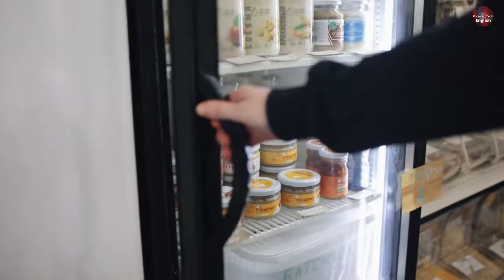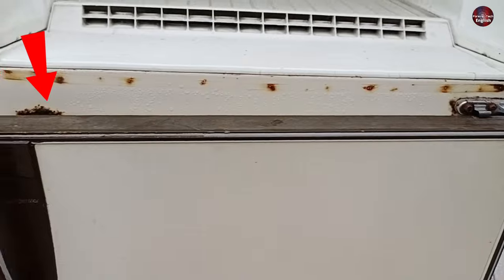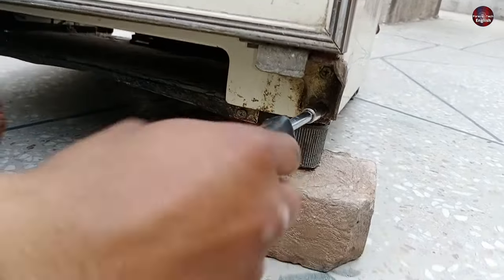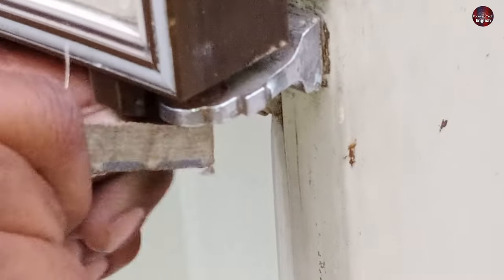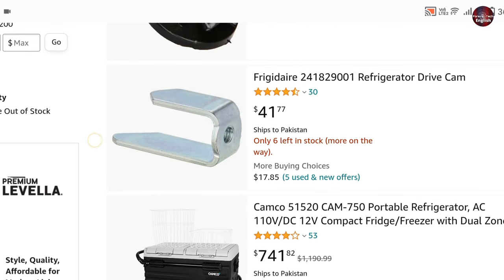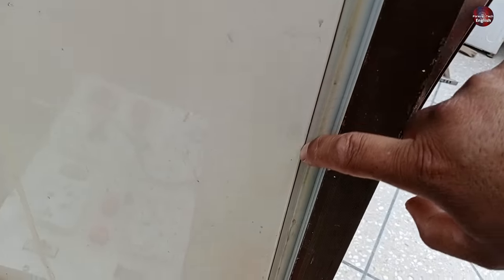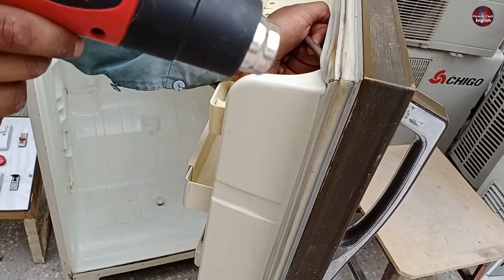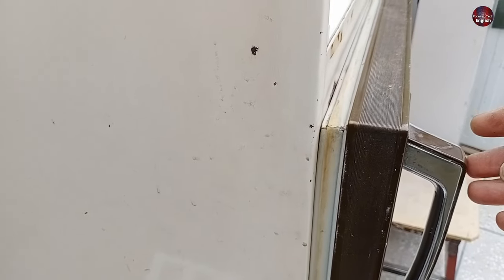Refrigerator Door Won't Close Properly - Do This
In this video we fixed a refrigerator door problem. The refrigerator was not closing tightly and completely. This Is an easy fix anyone can do at home whatever your gender is.

Multimeters
Thermal Camera
Soldering Wires
10Pcs 2mm XZZ-2015 Desoldering ➡️
0.8mm/1.0mm 50g Lead-Free Solder➡️
0.6/0.8mm 50g/100g Lead Free Solder➡️
200g 500g Tin Wire Soldering Wire ➡️
8g 50g Per Roll High Purity Soldering Wire➡️
250m/roll 30AWG UL1423 Insulation Cable Copper➡️
Vacuum Pump
18V Lithium Battery Vacuum Pump ➡️